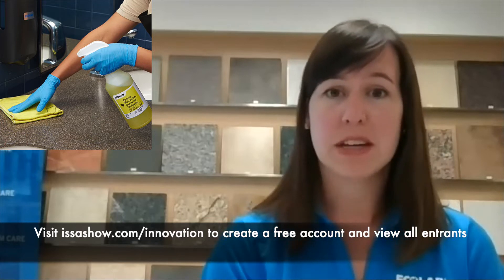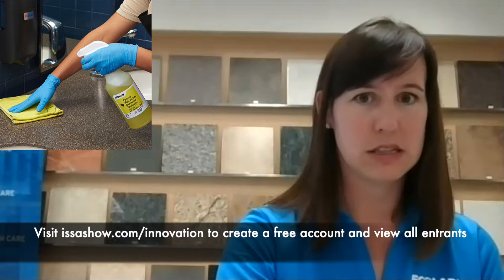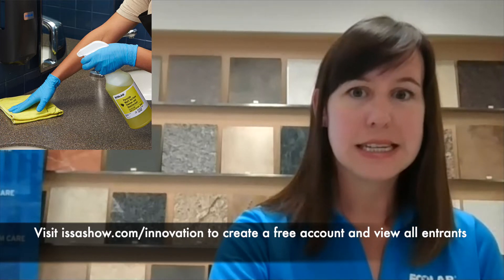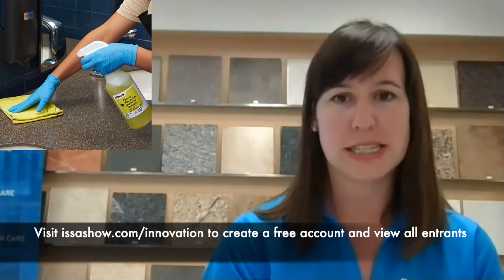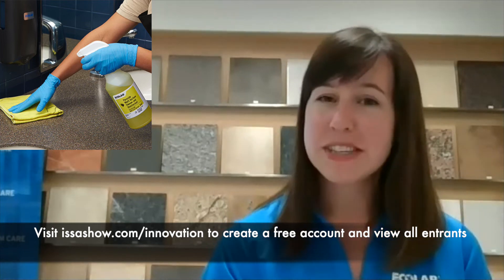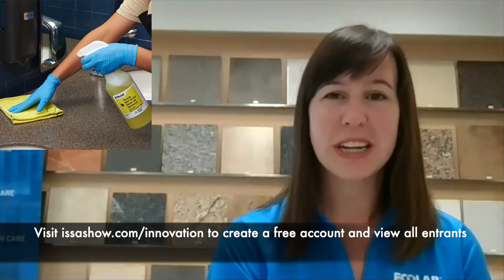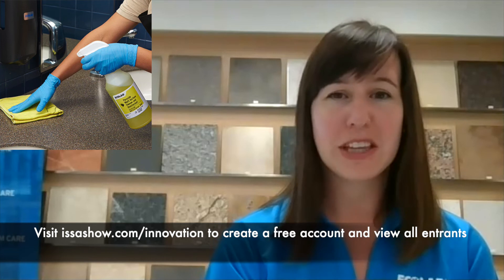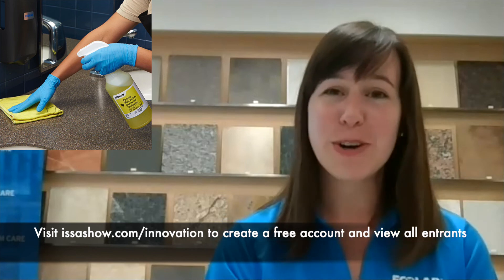ISSA Innovation Award 2021 Spotlight: Ecolab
A true multi-purpose solution designed to drive operational efficiency. An EPA registered cleaner and disinfectant with a comprehensive claim set and can disinfect surfaces in as fast as 3 minutes (when dispensed at a dilution rate of 6 fl oz per gallon). Recommended for commercial cleaning and disinfection of hard surfaces, including streak-free performance on glass. Protect your reputation and your employees with powerful results.

Quickly and easily disinfect hard surfaces with Ecolab’s Peroxide Multi Surface Cleaner and Disinfectant – the first EPA-registered disinfectant proven effective at killing the SARS-CoV-2 virus in only 30 seconds in the Electrostatic Sprayer application. Leveraging Ecolab’s extensive hospital hygiene expertise, this versatile disinfectant can be used across multiple environments and commercial applications. It has been proven effective at killing the SARS-CoV-2 virus in only 30 seconds, in both spray bottle and electrostatic spray applications, and is also effective at killing Norovirus in 45 seconds.

See all the 2021 ISSA Innovation Award Program Product Leader on display at ISSA Show North America 2021 in Las Vegas, November 15-18. In addition, view the digital product showcase online. Create a free account to view all entrants and cast your vote now. Start your Innovation Award journey today